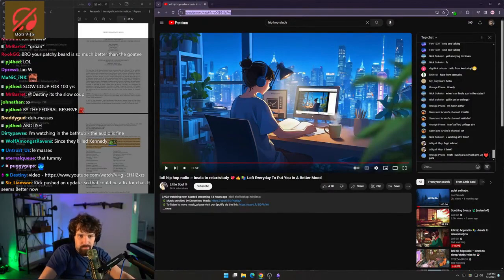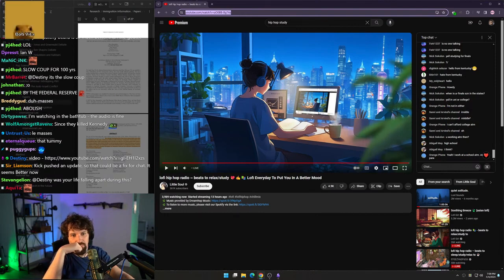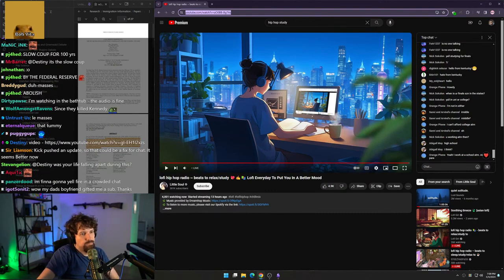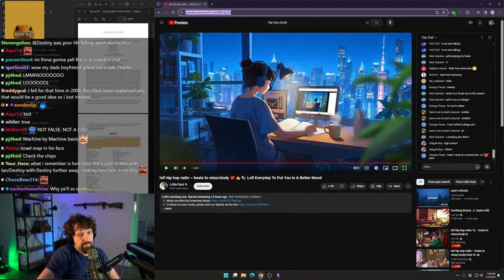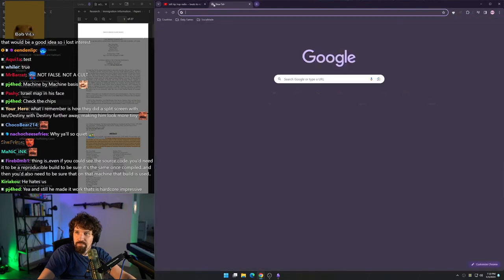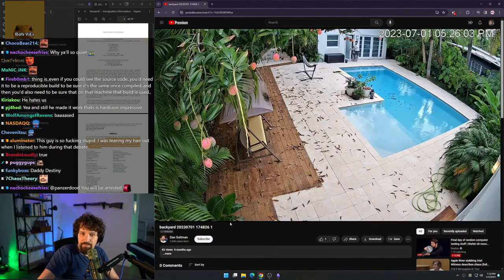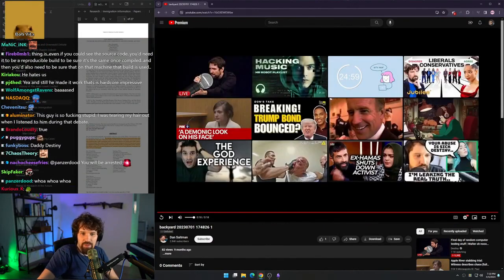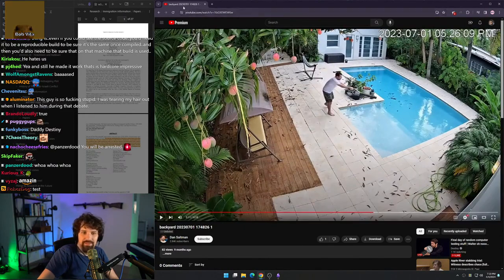Dan Terrorizing A Raccoon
4-4-2024